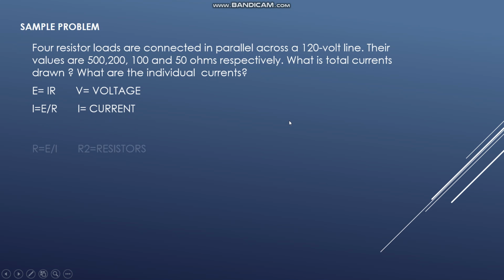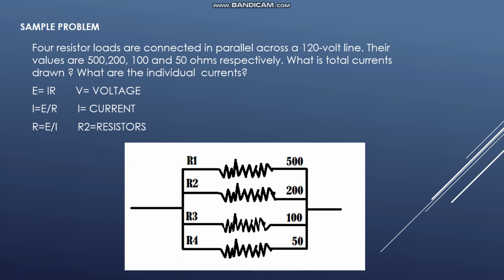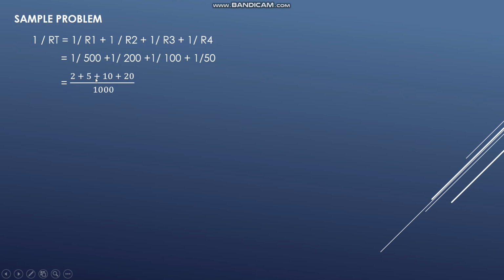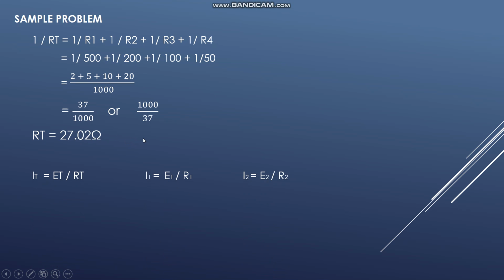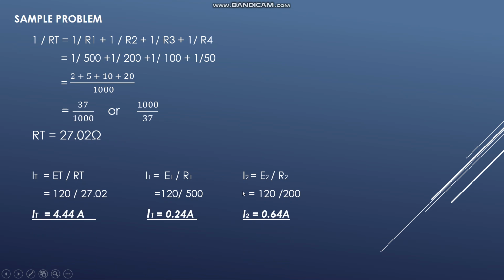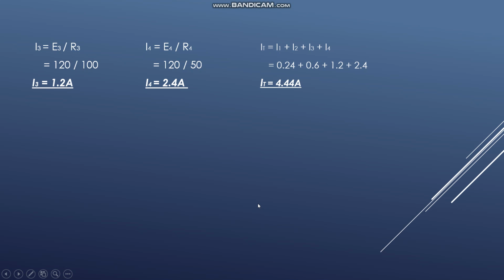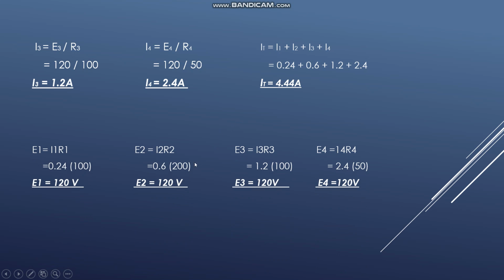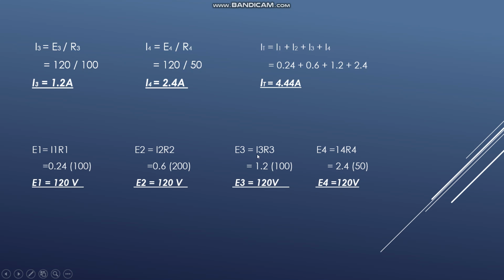Sample Problem Parallel Circuit